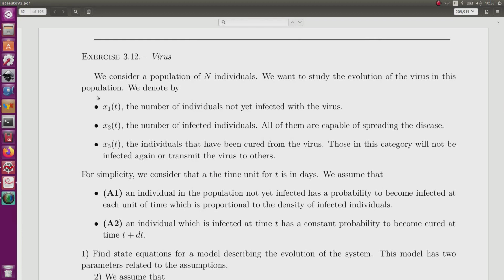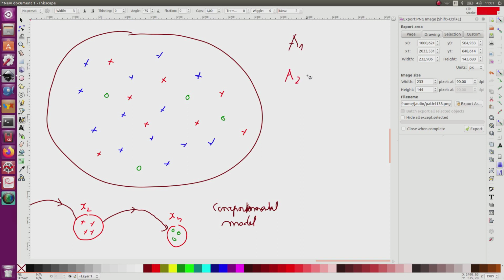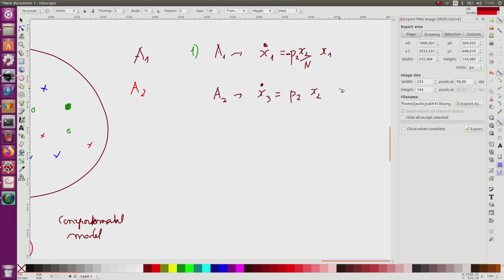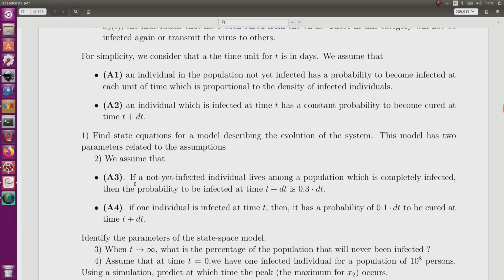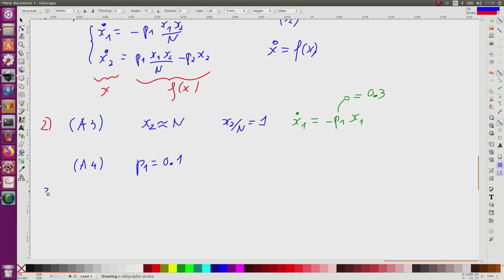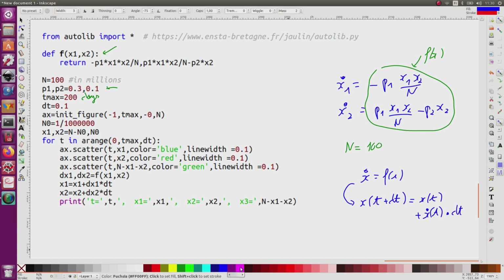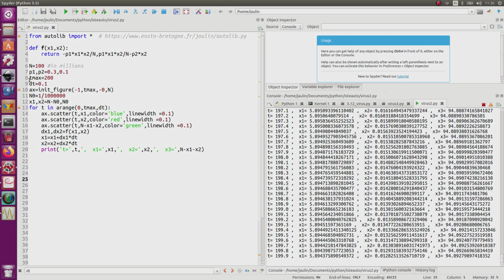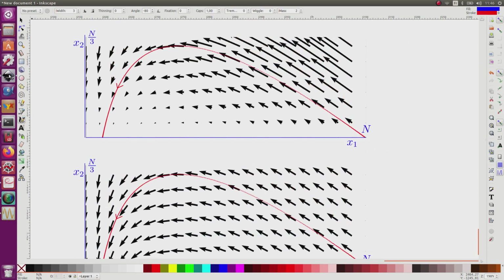Virus propagation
In this exercise, we study the SIR (Susceptibe, Infected, Recovered) model for describing the evolution of a virus in a  population.
In this model, nobody dies and  all infected individuals will be cured.